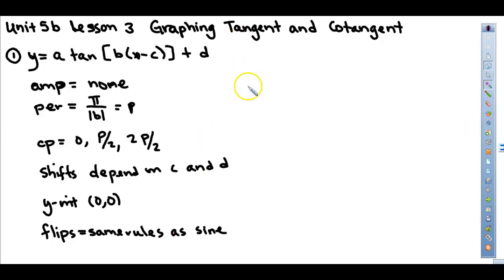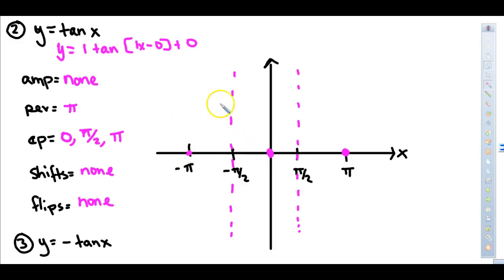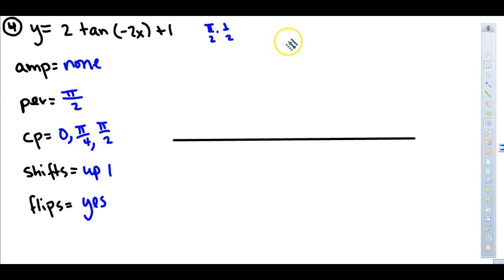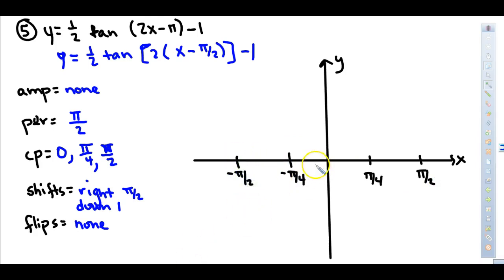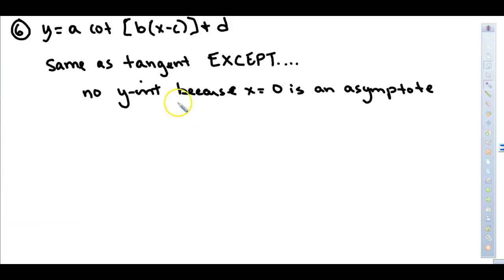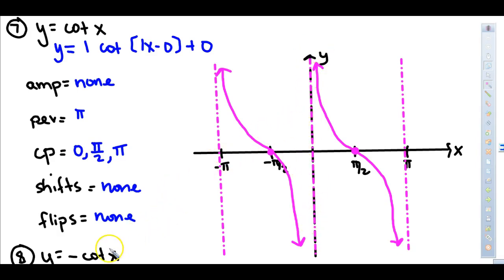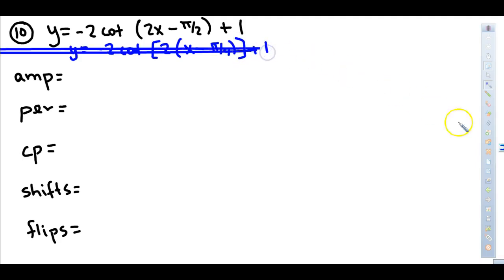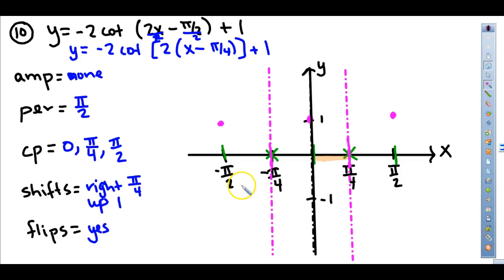PreCal 1-H Unit 5b Lesson 3 Graphing Tangent & Cotangent